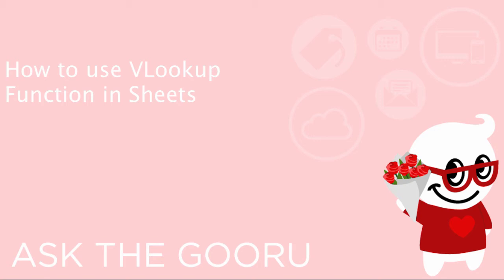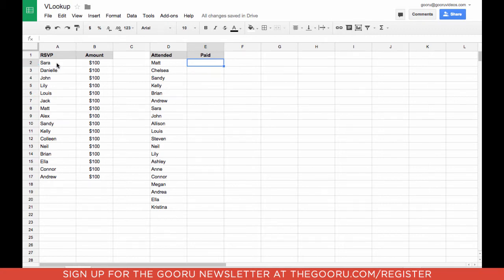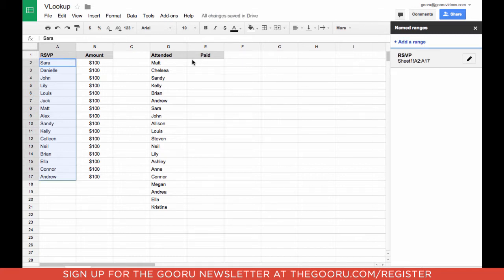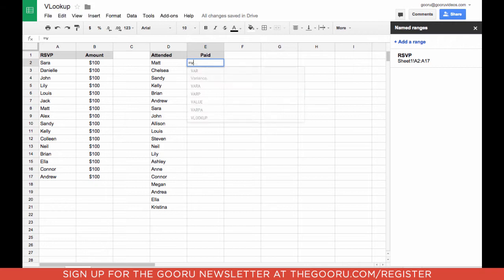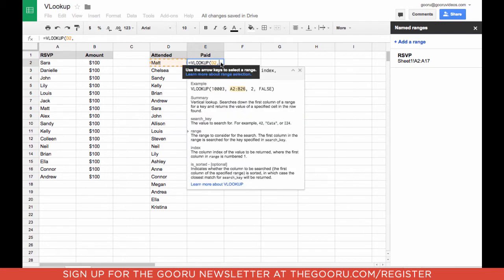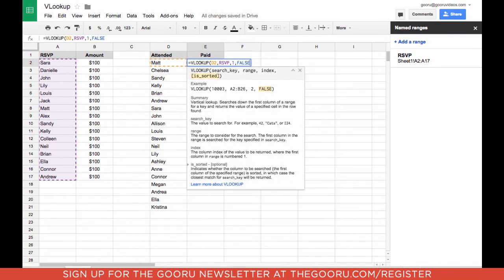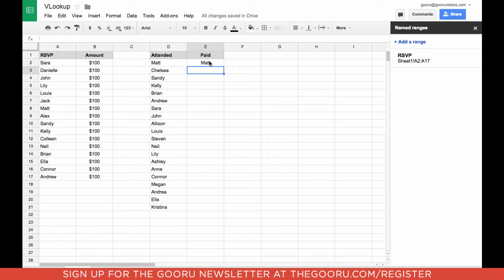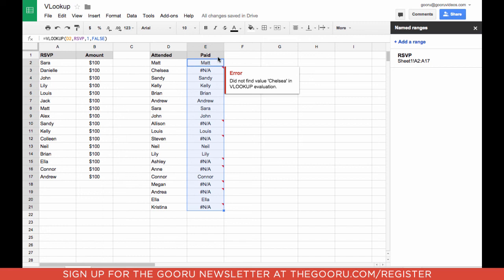How to use VLookup Function in Google Sheets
The VLookup function in Google Sheets is used to find whether a value exists in multiple ranges.  This tool has limitless uses for sorting through and making sense of large lists of data.

This video will walk you through the step by step instructions on how to best use the VLookup function.

To watch the updated video and read the full article on the BetterCloud Monitor,